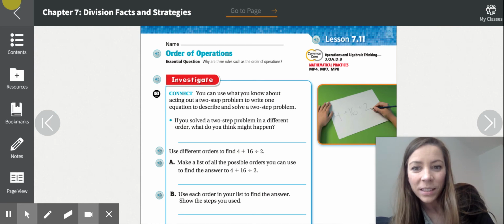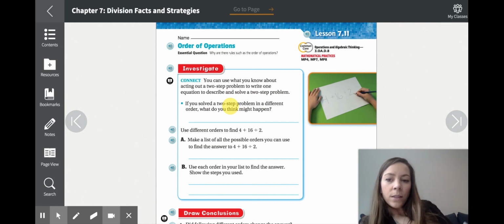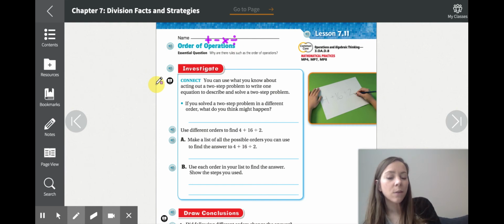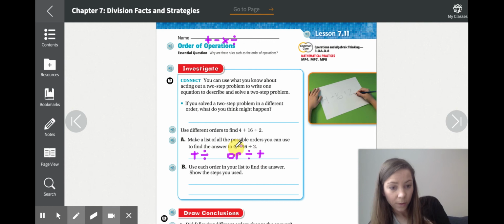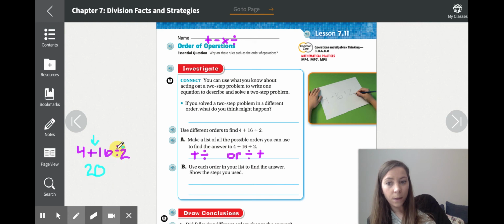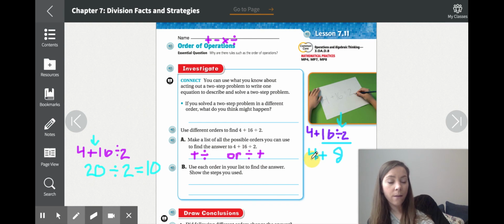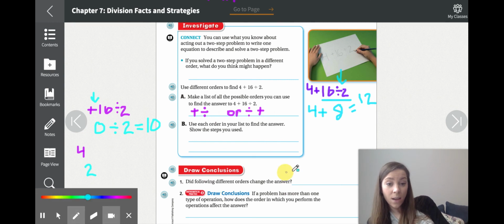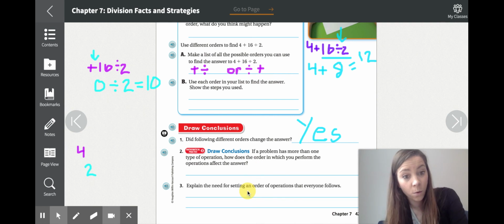7.11 Unlock the Problem- Investigate